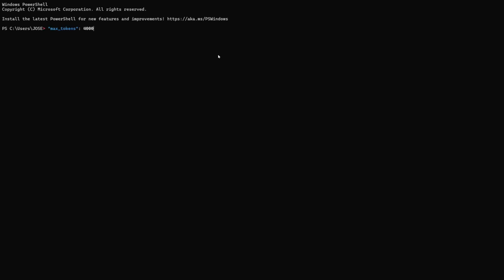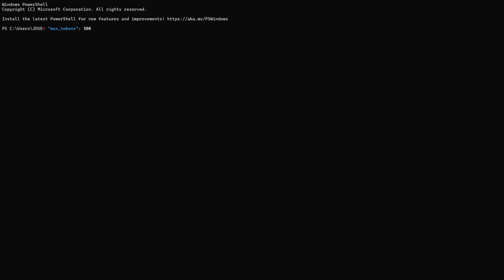How to fix Claude Code response delay [FULL GUIDE]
In Today's Video We Cover, How to fix Claude Code response delay